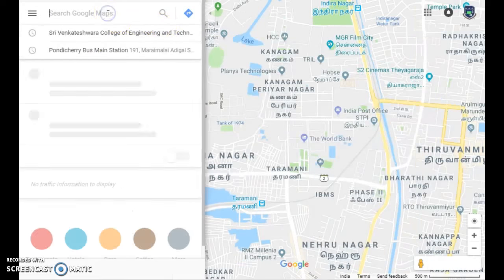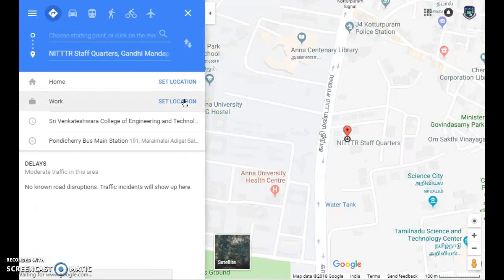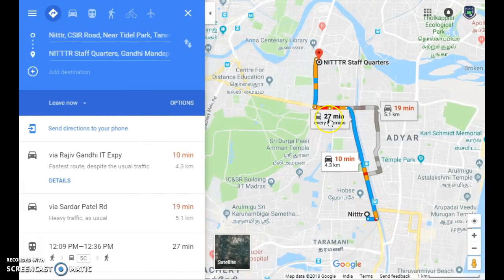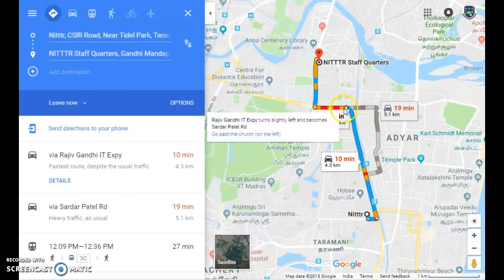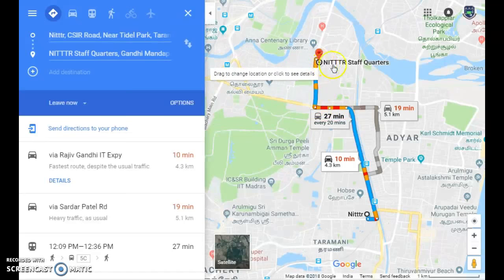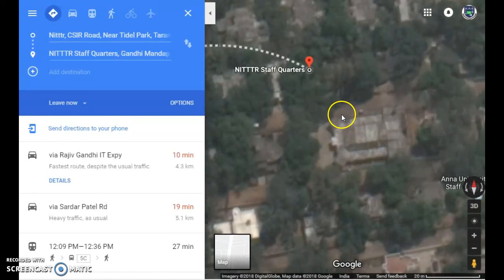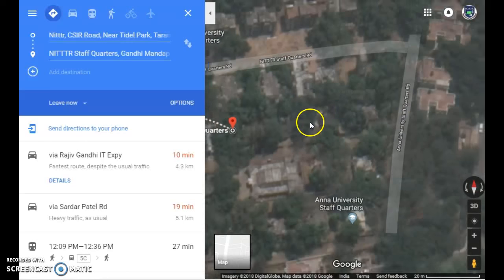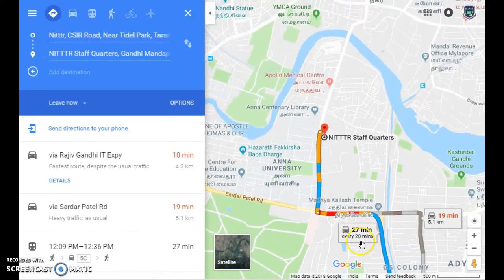OTC_Screencast_Demo_Sep_2018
NITTTR Chennai OTC training programme on Educational Video Production on E-Learning, conducted from August to september 2018.